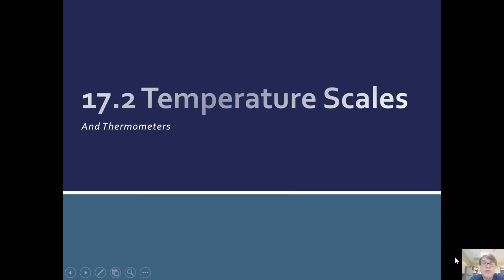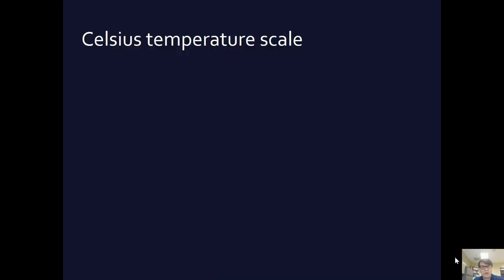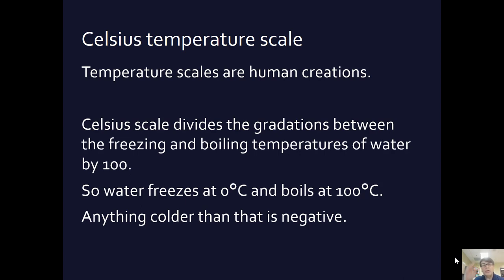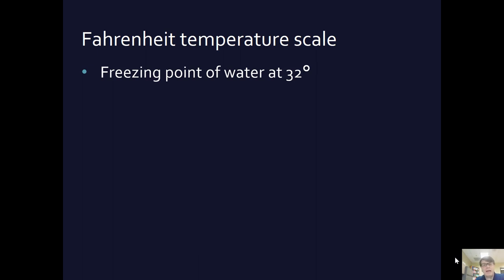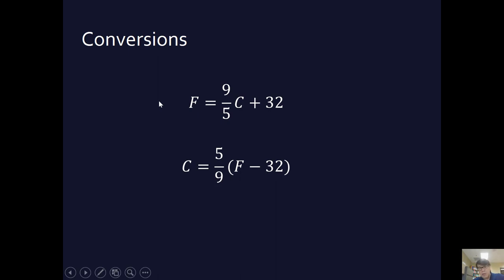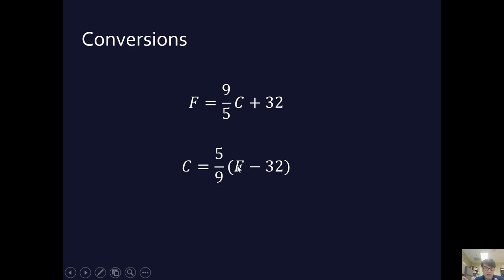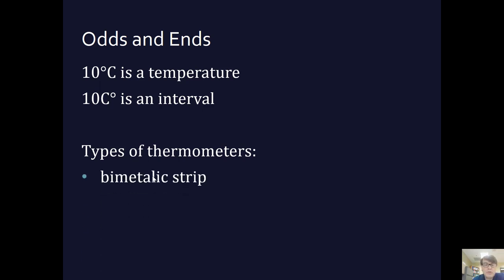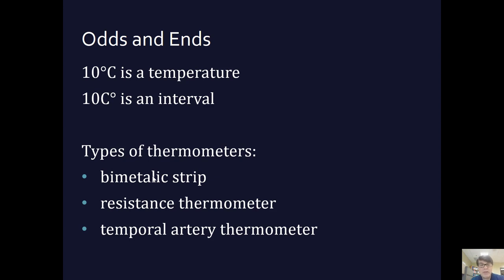17.2 Thermometers and Temperature Scales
A 7 minute video on the Celsius and Fahrenheit temperature scales, as well as some basic thermometers. Relates to Young and Freedman's University Physics